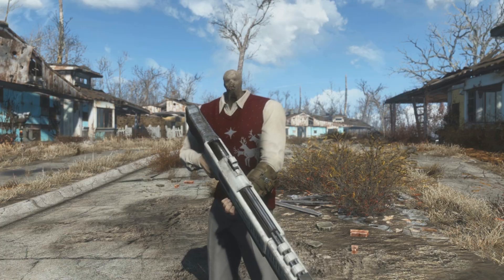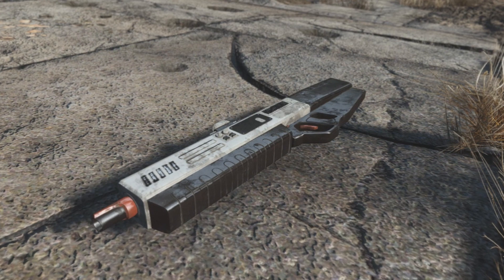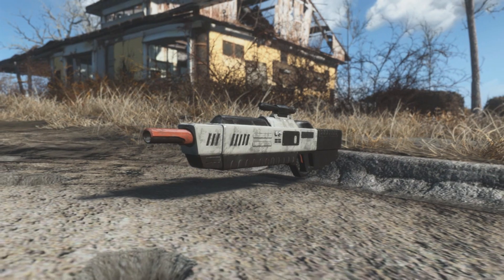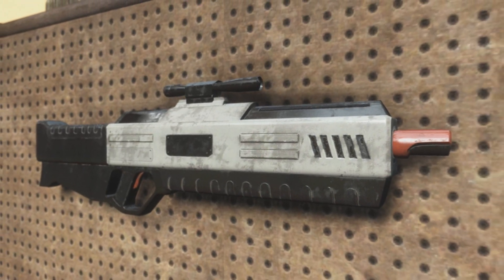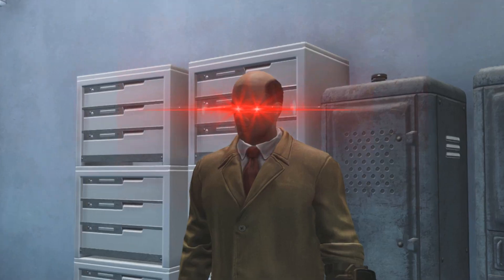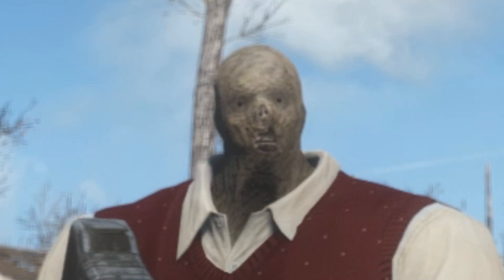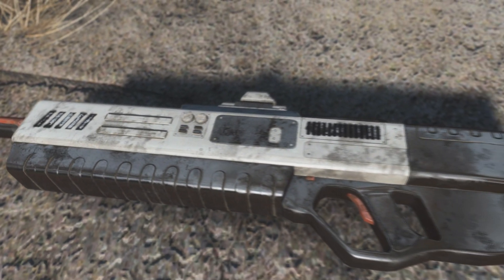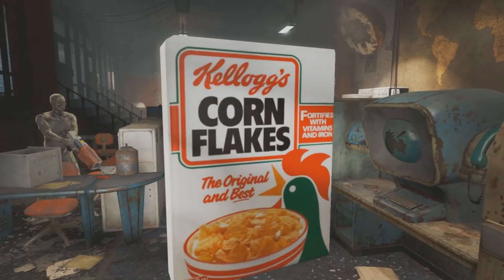Fallout 4 Mods - Institute Turboplasma Rifle "WHY ARE THEY STILL CEREAL BOXES??"